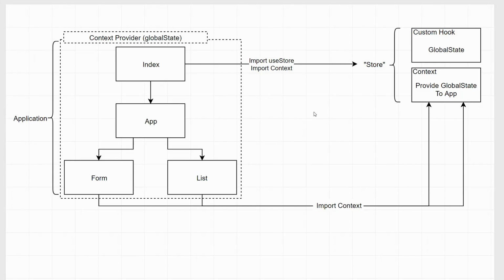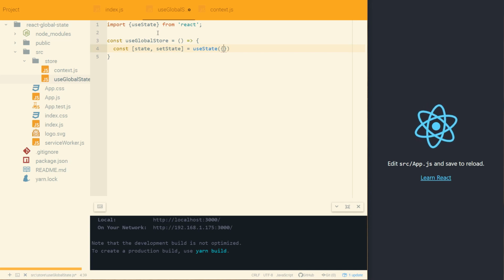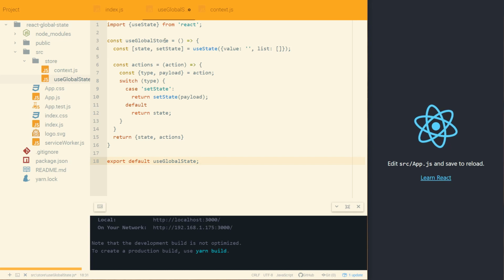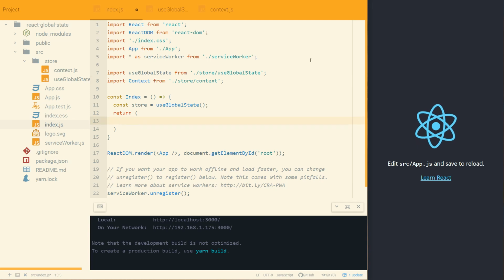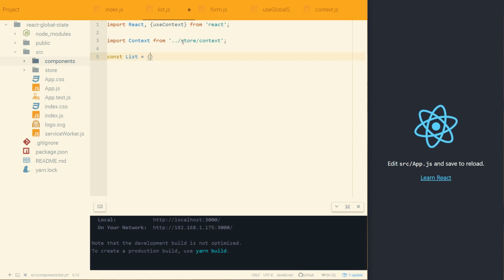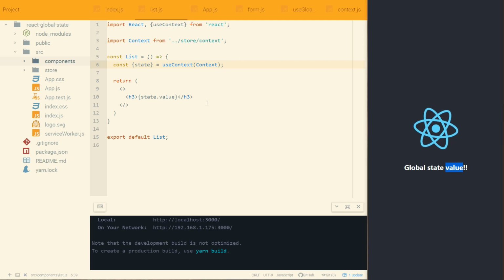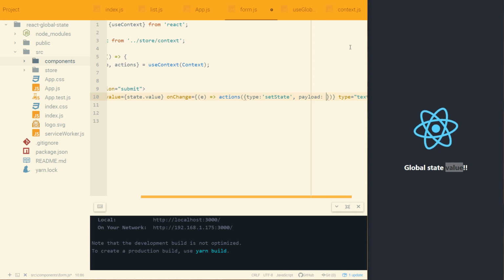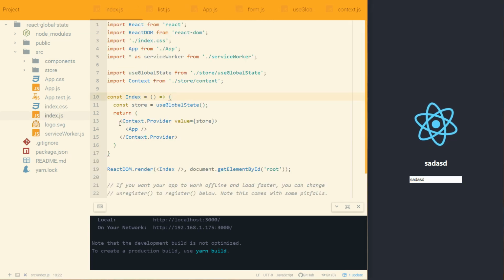Global State in React App Using Hooks and Context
I attempted to put together a video showing how to structure a react app to be able to use a global store to pass  and manipulate values directly to a component and avoiding "prop drilling".